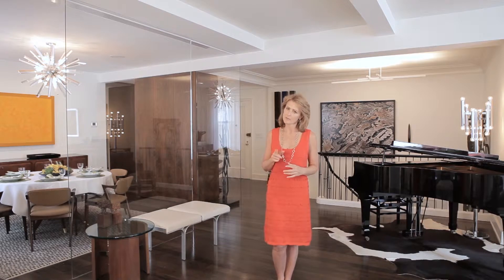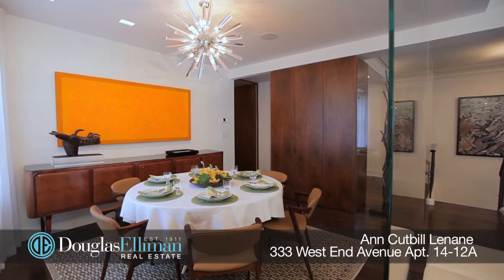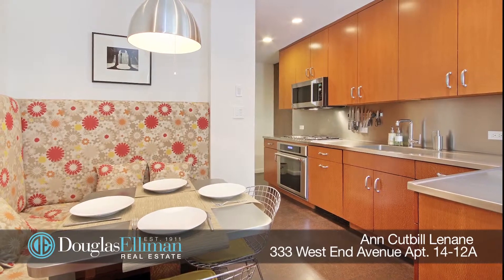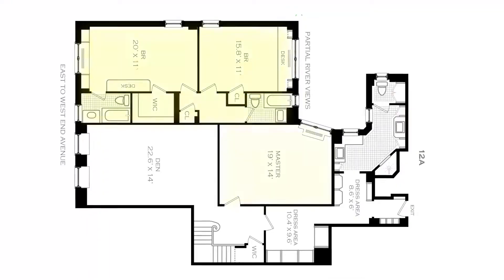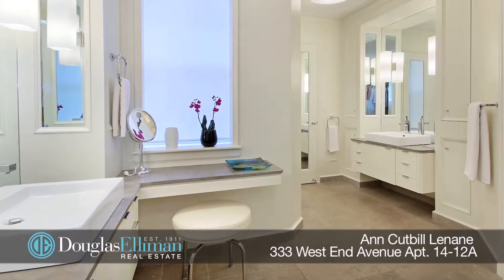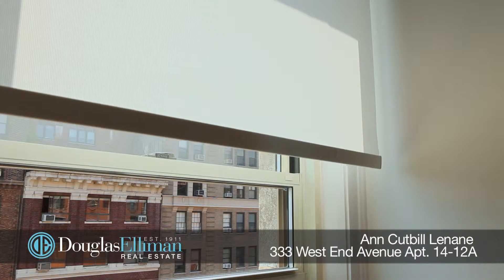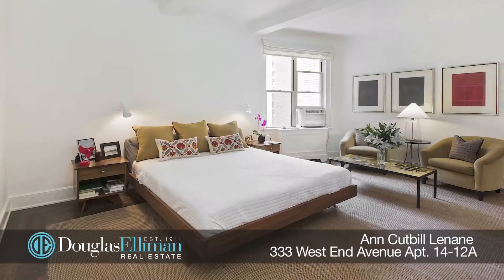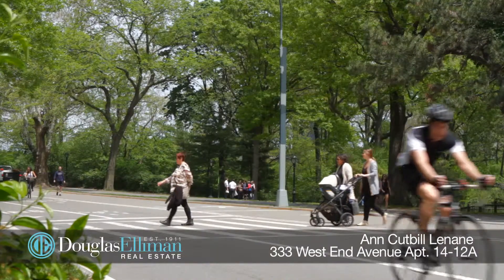333 West End Avenue - 14-12A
333 West End Avenue - 14-12A | Upper West Side
Ann Cutbill Lenane